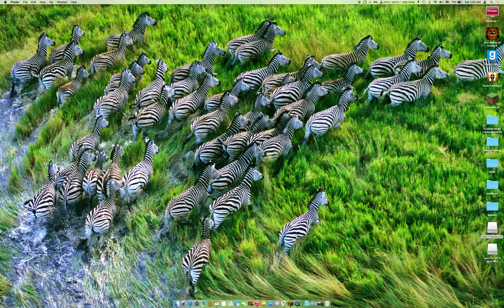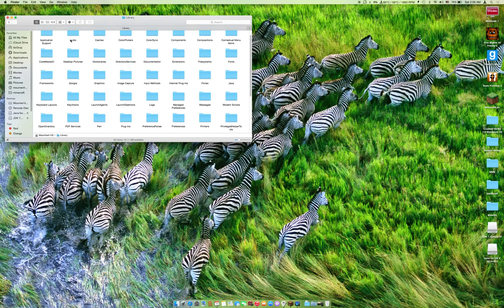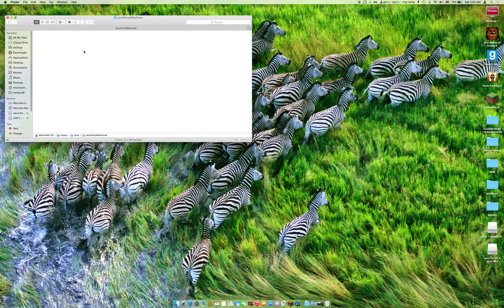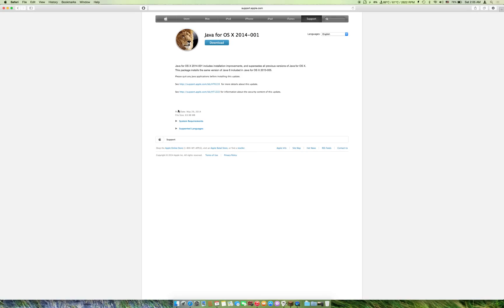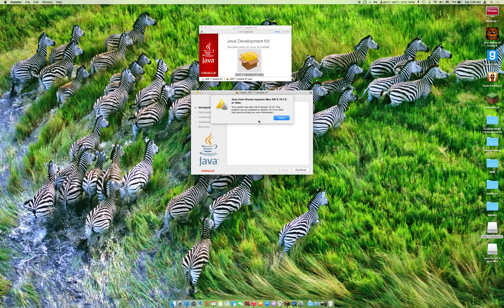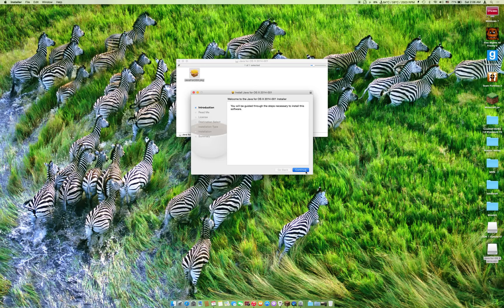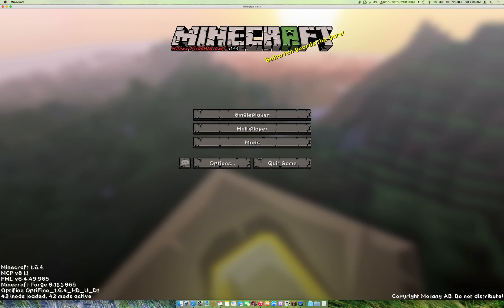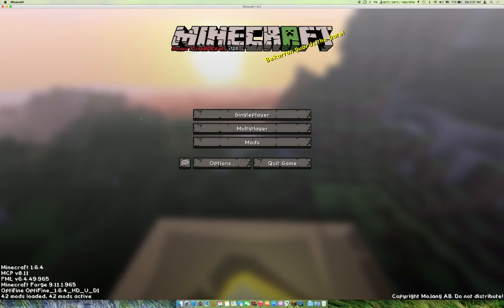How to run Minecraft Forge on OS X Yosemite 10.10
A fix for running Minecraft  Forge on OS X Yosemite.
The Problem is that Minecraft Forge runs and closes instantly